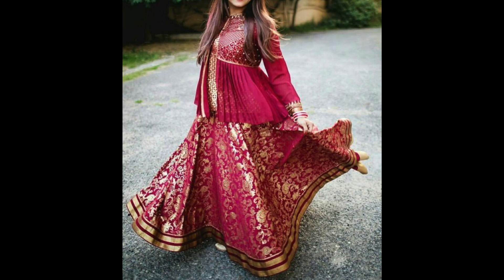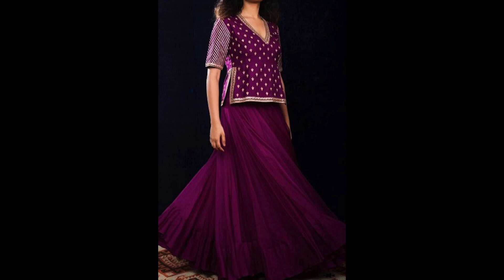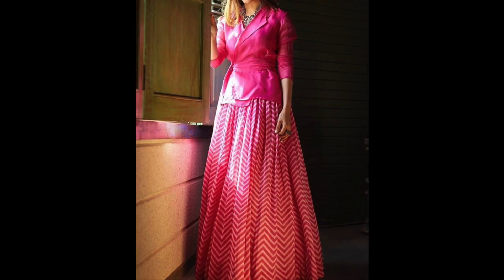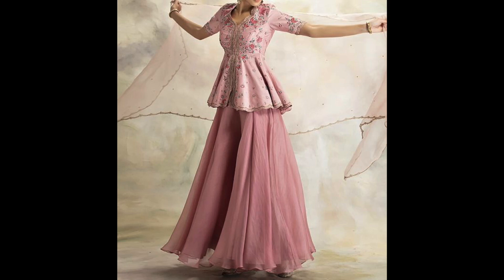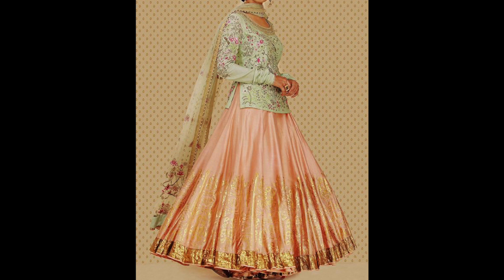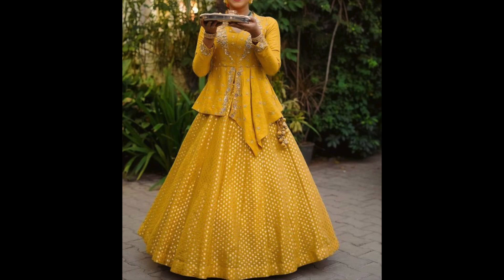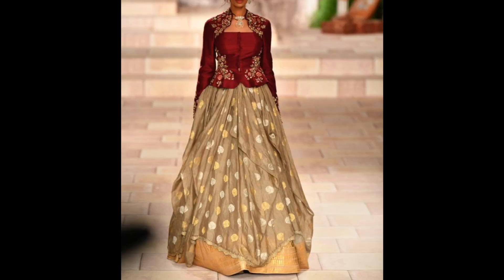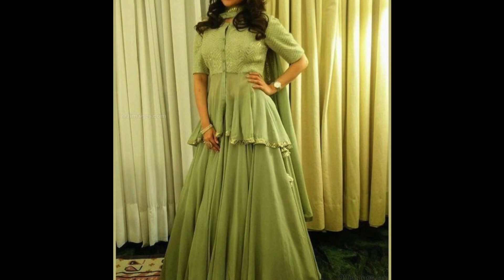Peplum Top With Lehenga Styles | Lehenga With Long Choli